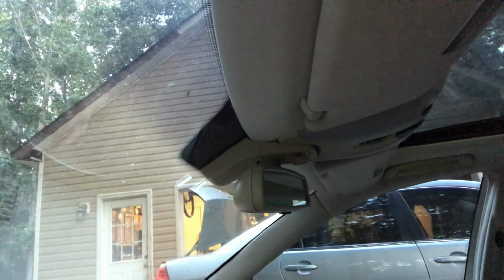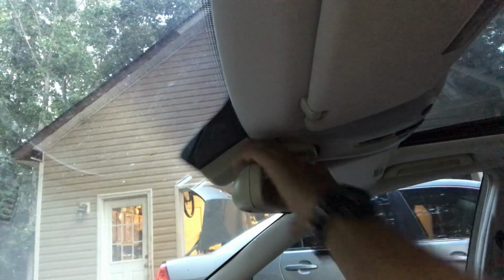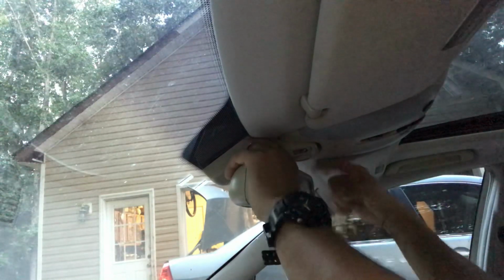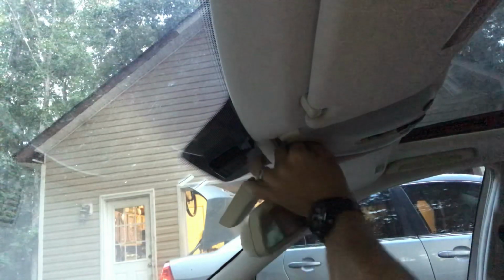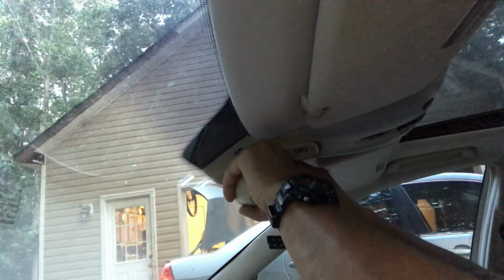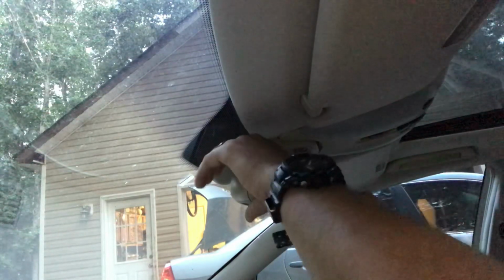Mercedes RearView Mirror Rain Sensor W220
Removing a rear view mirror on an s-class Mercedes. S500 s430 w220